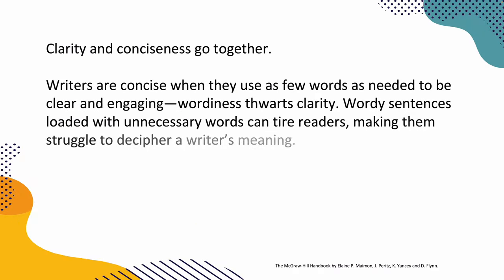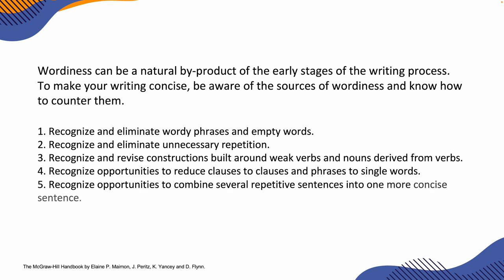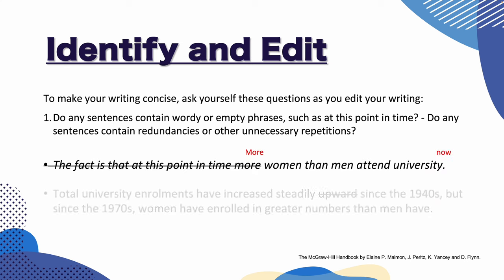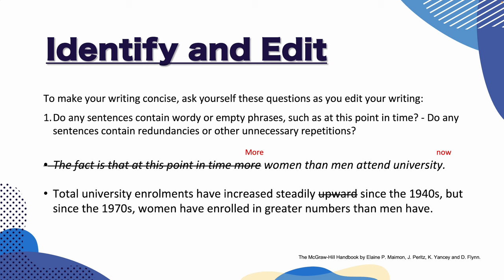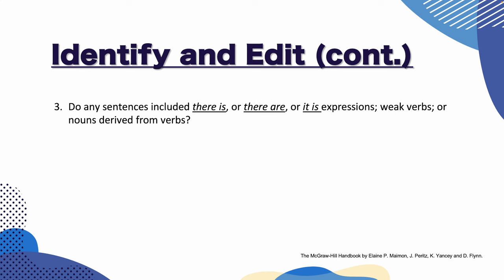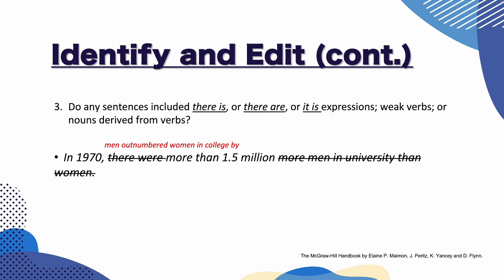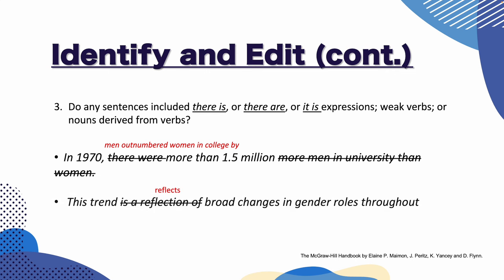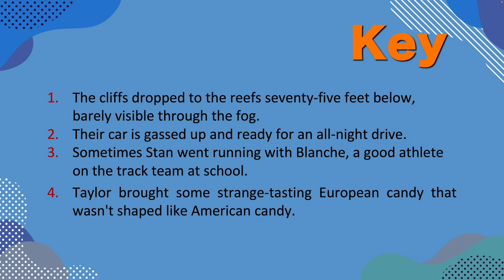Identifying Wordiness — Writing Tips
This comprehensive video lesson delves into identifying and eliminating wordiness in your writing. Whether you're a seasoned writer looking to polish your craft or a student striving for clarity in your assignments, this lesson is a valuable resource to enhance your writing skills.
🔍 Key Learning Objectives:
Recognizing Wordiness: Understand the various forms of wordiness that can clutter your writing and hinder effective communication.
The Impact of Wordiness: Explore how unnecessary words and phrases can dilute your message, compromise clarity, and bore your audience.
Strategies for Conciseness: Learn practical techniques and strategies to streamline your sentences and paragraphs without sacrificing meaning or depth.
Editing Techniques: Acquire the skills to critically assess your own writing, identifying and eliminating redundancies and verbosity.
📚 Course Highlights:
Real-world Examples: Illustrative examples from various genres showcase common instances of wordiness and demonstrate the transformation to concise, impactful writing.
Interactive Exercises: Engage in hands-on exercises to apply the principles discussed, solidifying your understanding of conciseness.
Before-and-After Analysis: Witness the transformation of verbose passages into concise, compelling prose through step-by-step editing.
🚀 Why Mastering Conciseness Matters:
Effective communication is concise communication. Discover how brevity not only captures and maintains your audience's attention but also elevates the overall quality of your writing. Sharpen your skills to convey your thoughts with precision and impact.

This tutorial caters to intermediate-level students aiming to enhance their English writing skills. It also welcomes advanced learners seeking to address any lingering doubts on this subject.

Watch, Listen and Speak English!

Mr. P., hailing from Toronto, Canada, is a seasoned Canadian English Teacher and Coach. He boasts over two decades of experience, having instructed adults and adolescents in Toronto and Rome since 1997.

He holds a degree from Queen's University and was honoured to be an Honorary Fellow in the English Language at La Sapienza University in Rome. In the 90s, he served as a Language Monitor at the University of Toronto. Mr. P. has had the privilege of teaching English to several prominent politicians and celebrities in Italy. His credentials include TEFL, TESL, TESOL (Arizona State University), and TOEFL certifications. At present, Mr. P. holds the roles of program coordinator and ESL instructor at a distinguished international college in Toronto.